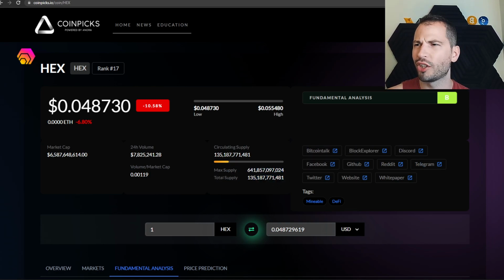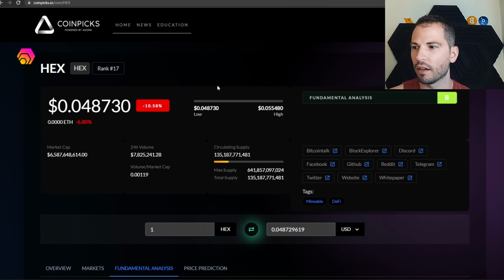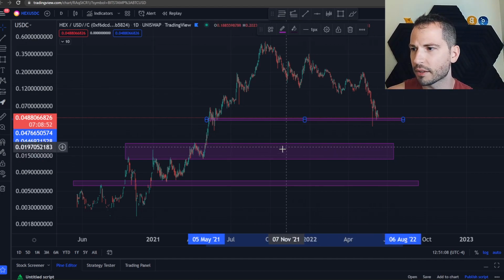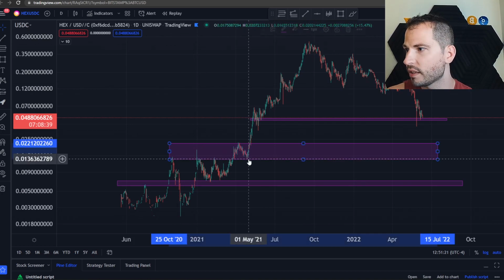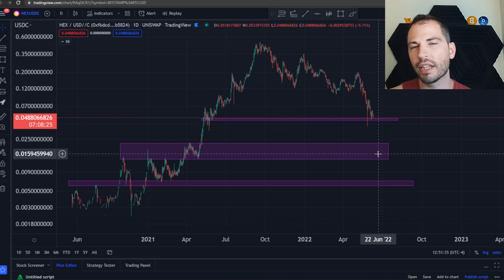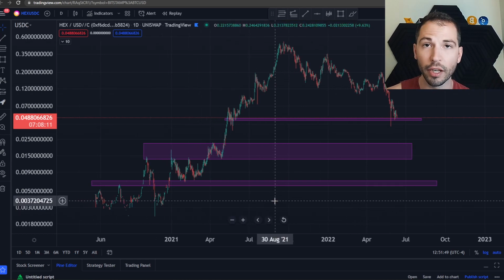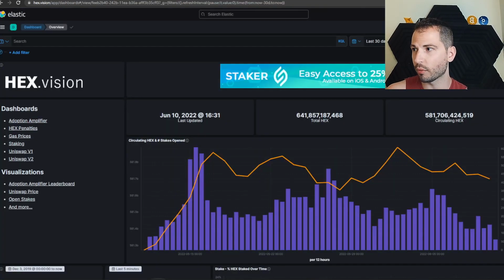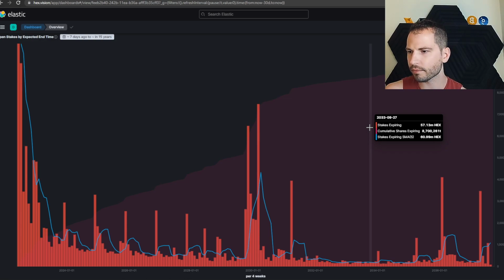HEX BEAR MARKET PREDICTION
What up homies! Here is the HEX bear market prediction video. How low will Richard Hearts precious Hex go?

coinpicks.io

🤓Fundamental Secrets🤓
 5 Day $5 Trial:

Become a member of The Crypto Enthusiast Community!

👀The Crypto Homie Merch!!!

bc1qhqg4j025ws8qvfqy7wz8amhjcg83plmgdkw92j

Follow The Crypto Homie on the 2nd Channel!!

Good evening homies, this is another video for your entertainment. Invest at your own risk. I am not in any means responsible for gains and/or losses. You are responsible for your portfolio. Do not take my entertainment as investing advice.

Credits to Premium canva
Credits to Voice mod